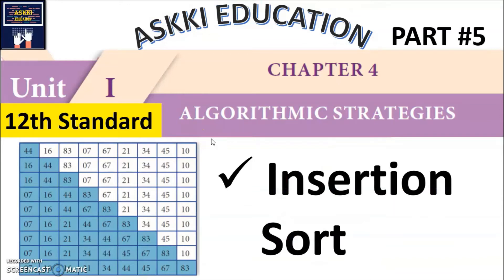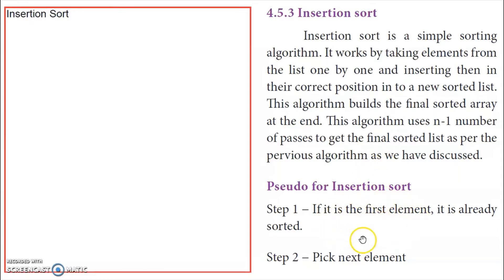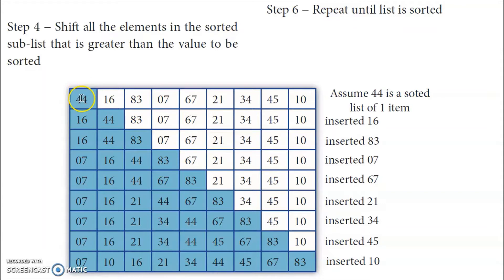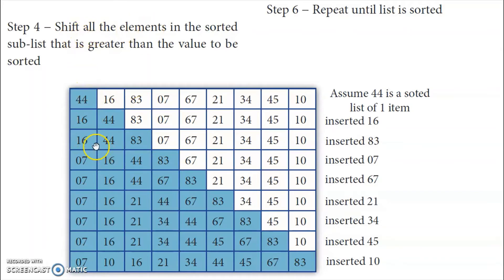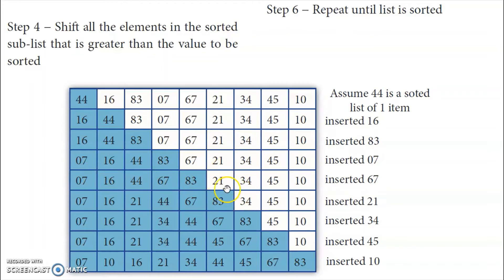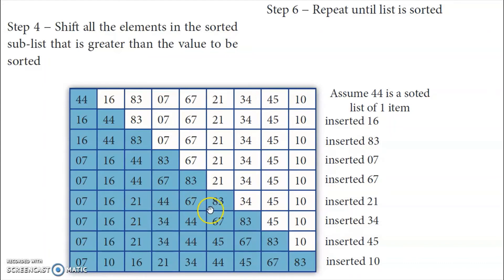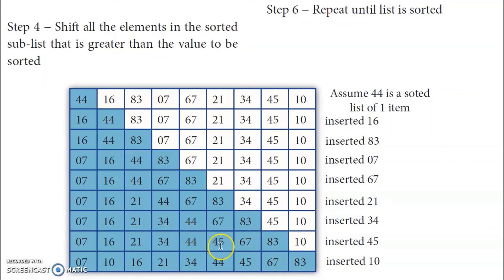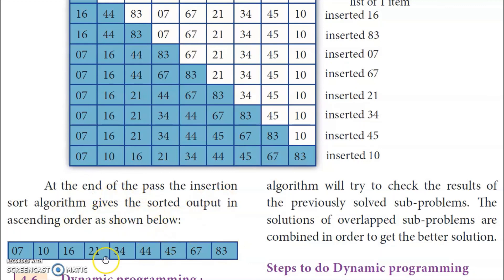💥 12th Computer Science Chapter 4 - Algorithmic Strategies : Insertion Sort | English Medium Part#5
11th Computer Technology- Tamil Medium:
XII std / 12th std / class 12 / 12th computer science Chapter 4

XII std / 12th std / class 12